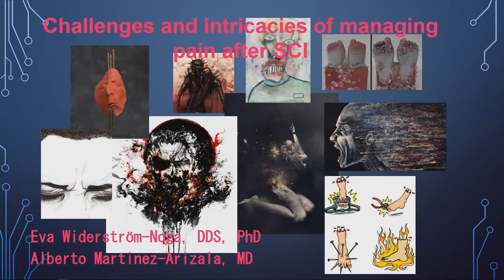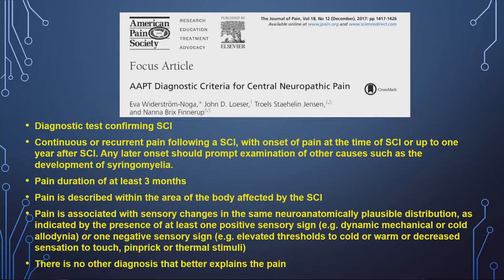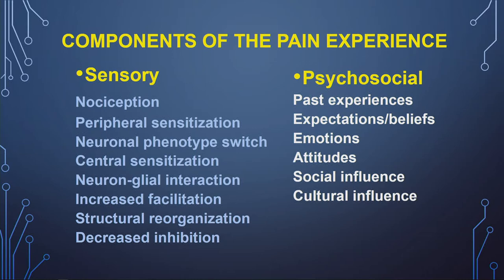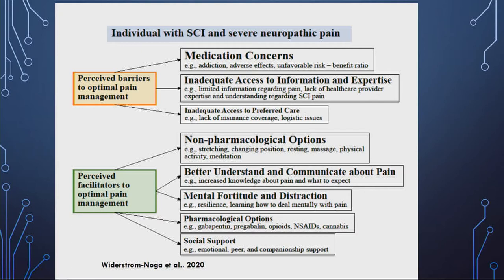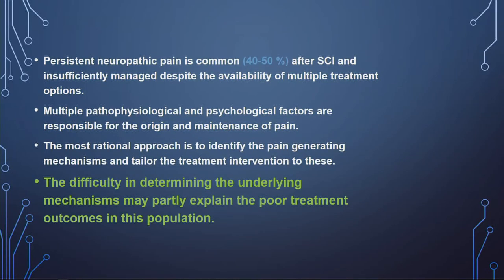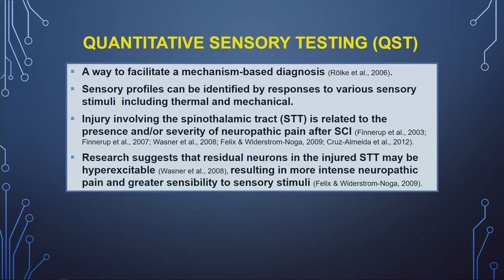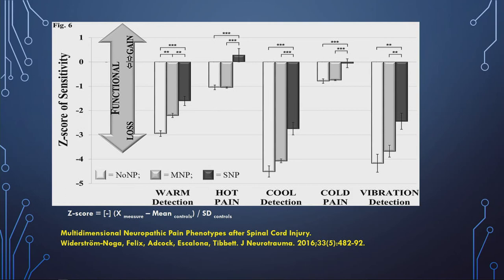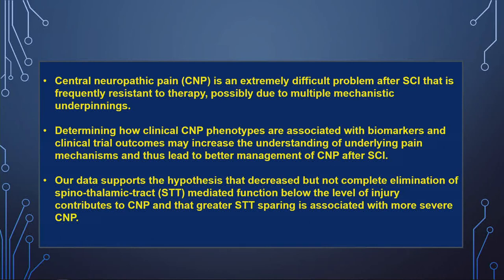Challenges and Intricacies in Managing Chronic Pain after SCI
Widerstrom Noga, Eva, Ph D